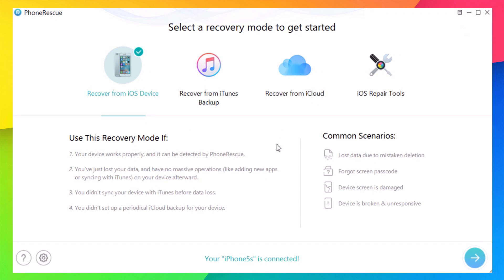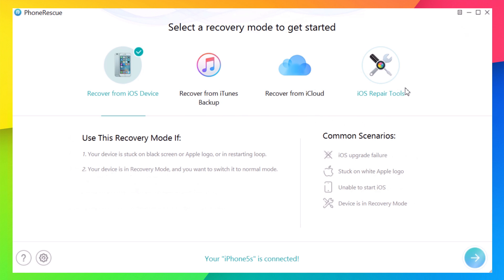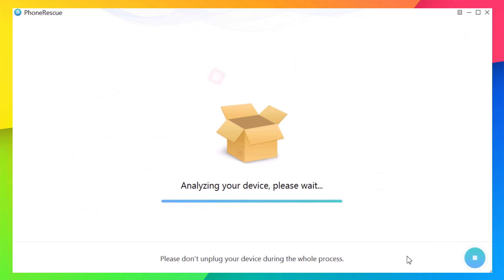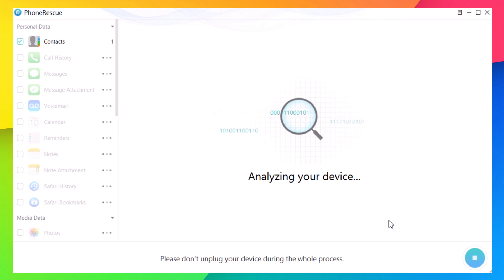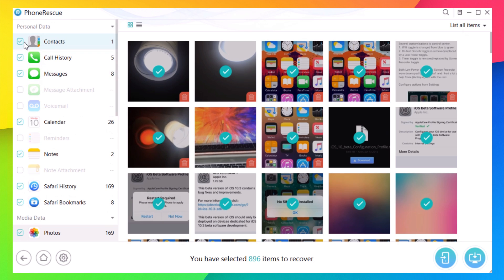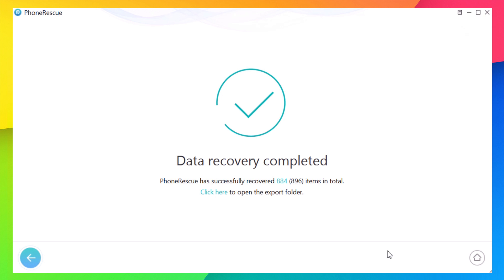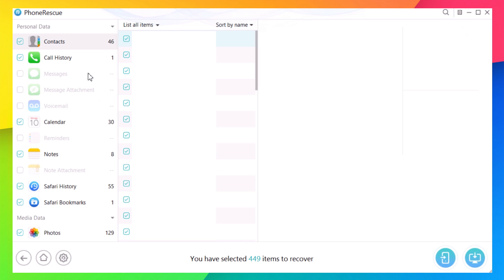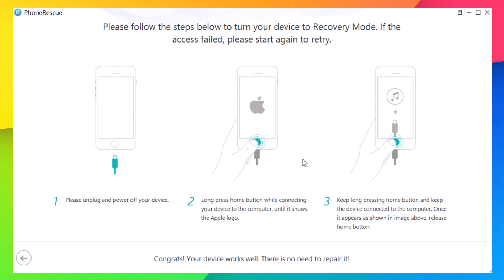Recover deleted or lost Messages/Contacts/Photos/Videos/Notes & More - iPhone/iPad (NO Jailbreak)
Recover deleted or lost messages/contacts/photos/videos/notes & more. With PhoneRescue you can also recover files from iTunes and iCloud backups and also fix many iOS problems.